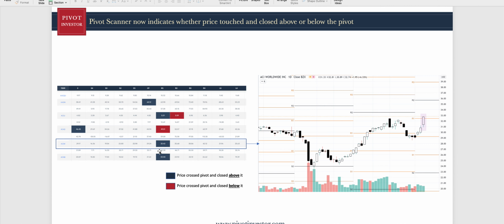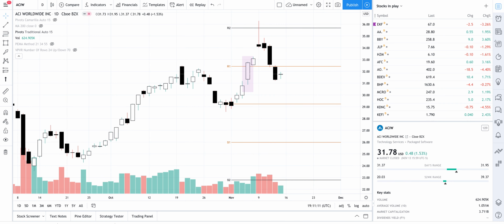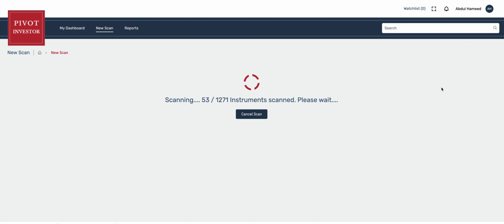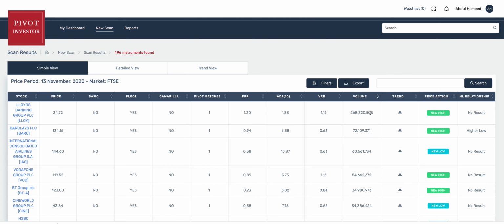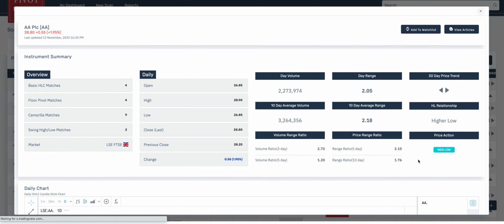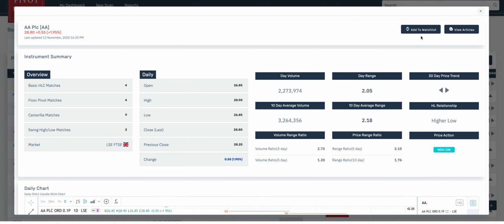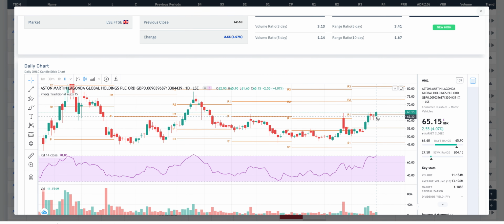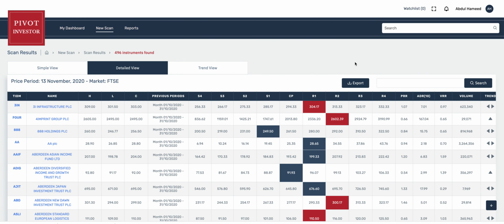Live pre-market pivot level scan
Join me, Abdul Hameed (AKA Pivot Investor), as I perform a live pivot scan to show you how our unique pivot scanner can be used to find real set ups ahead of the next day session.

In this video we are looking for stocks which have crossed the R1 Floor Pivot and has subsequently closed above it.